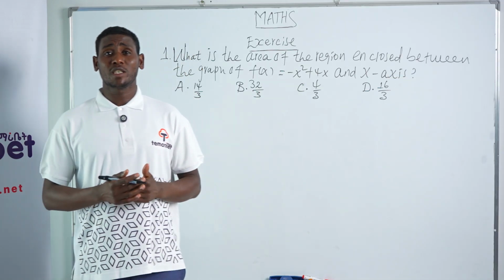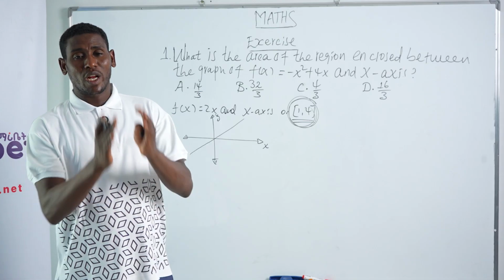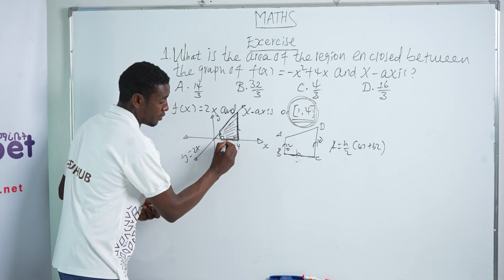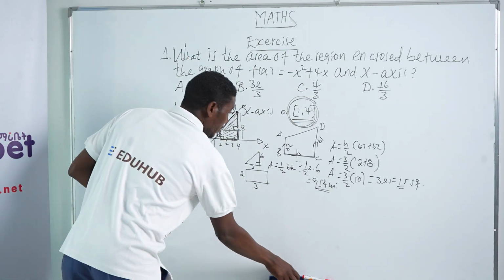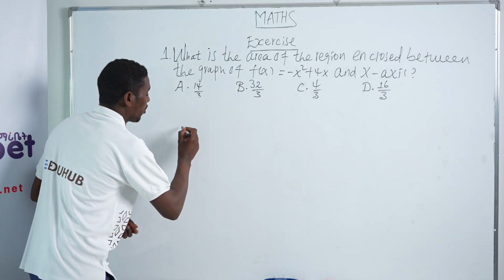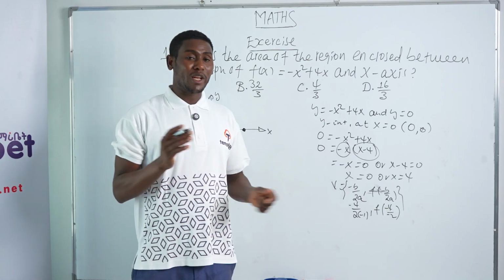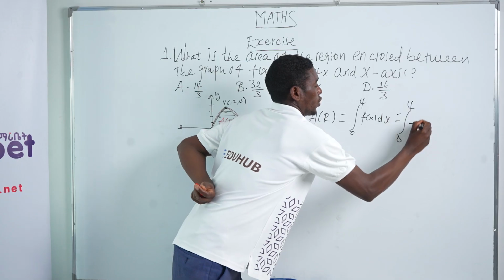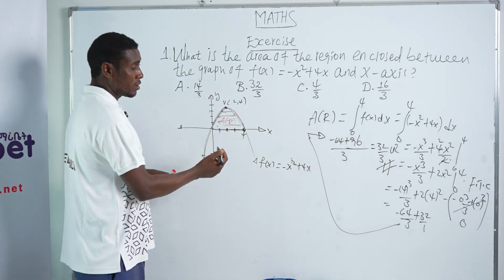Area Between Curves Using Integration | Grade 12 Entrance Exam Maths Ethiopia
Learn how to calculate the area between curves using integral calculus, a key topic for the Grade 12 entrance exam in Ethiopia. This lesson explains both graphical and integration methods step by step to help you master exam questions and confidently.

Timestamps:
00:00 Introduction to Area Between Curves
00:18 Real-Life Application of Integral Calculus
01:00 Types of Integrals (Definite vs Indefinite)
01:30 Area Using Simple Linear Function (y = 2x)
02:50 Graph Explanation and Region Visualization
04:00 Solving Area Using Geometry (Trapezium Method)
07:50 Solving Same Problem Using Integration
10:00 Introduction to Quadratic Function Example
11:00 Finding Intercepts and Vertex
13:40 Graphing the Parabola
14:20 Identifying the Enclosed Region
15:00 Solving Area Using Definite Integral
17:30 Final Answer and Key Takeaways